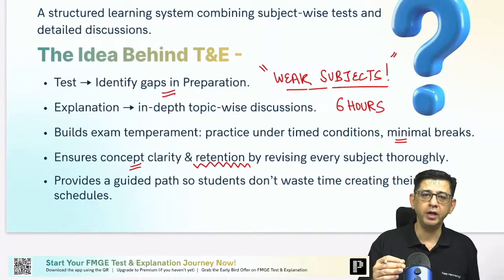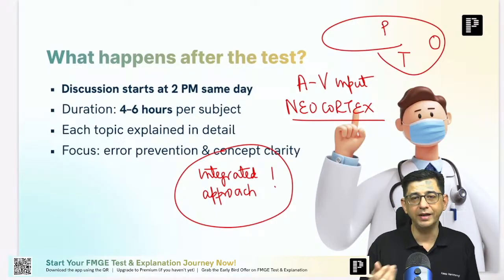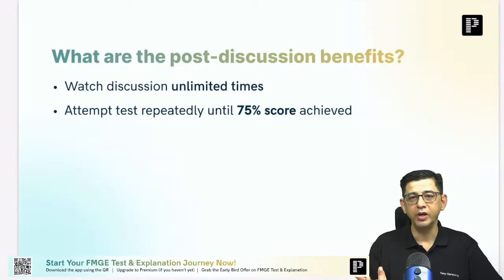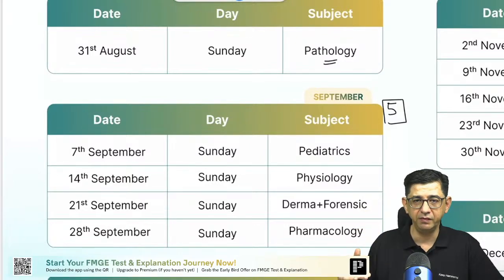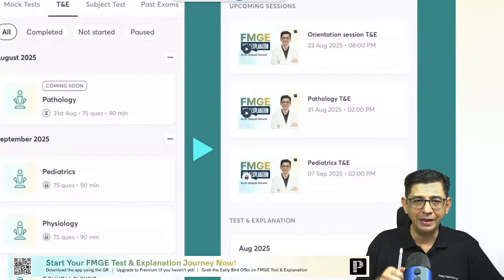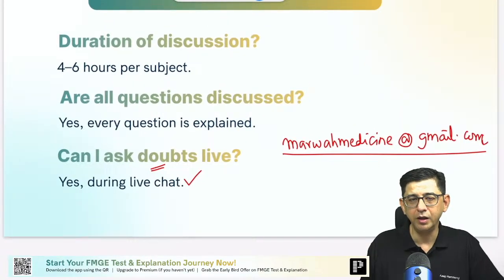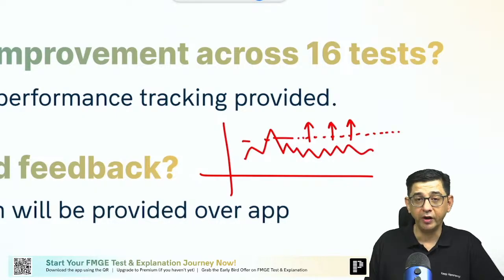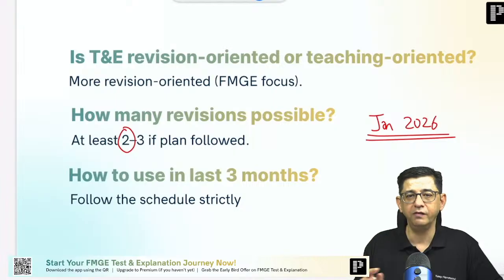FMGE Test & Explanation | Orientation with Dr. Deepak Marwah | PrepLadder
*Download the PrepLadder App Now:*
*Start your FMGE preparation with T&E now:*
Welcome to the Orientation Session with Dr. Deepak Marwah, where we’ll walk you through everything you need to know about this brand-new initiative designed exclusively for FMGE aspirants.

➤ What is FMGE Test & Explanation (T&E)?
This unique program combines subject-wise tests with same-day LIVE explanation sessions, so you can practice, identify mistakes, and fix them immediately.

📌 Key Highlights:
✅ 16 structured subject-wise FMGE Tests (every Sunday)
✅ LIVE Explanation Sessions with Dr. Deepak Marwah at 2:00 PM
✅ First Test & Explanation Session FREE for all users
✅ In-depth performance tracking & peer comparison
✅ Annotated PDFs by Dr. Marwah for quick revision
✅ Available as an Add-on for ELITE/PRO users | Premium users can purchase separately

🕒 Schedule:
*Test Timing:* Sundays, 12:00–1:30 PM
*Explanation Session:* 2:00 PM (recordings available in the app later)

➤ You can find the tests in the Test Tab (next to Mock Tests) or via the quick link on the Home Screen.
➤ LIVE sessions are accessible in the Video Tab at the top.

➤ Why join this program?
Because it’s not just about practice — it’s about practicing the right way, correcting mistakes instantly, and building exam temperament.

➤ Join this orientation session to understand the full journey and make the most out of the FMGE T&E series with PrepLadder.